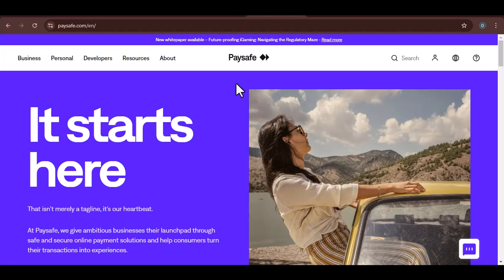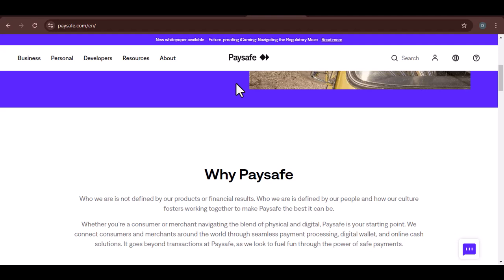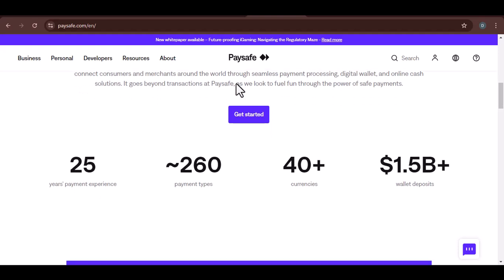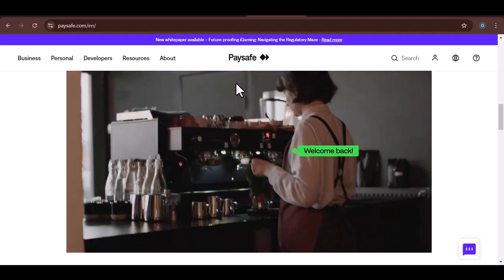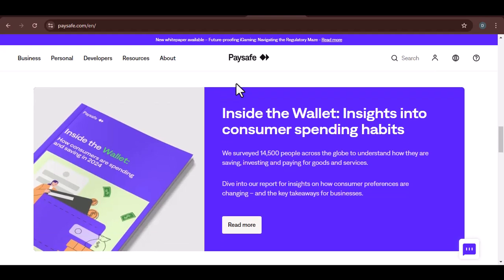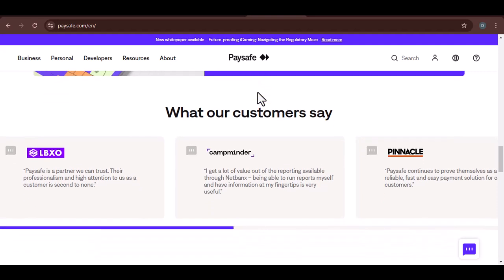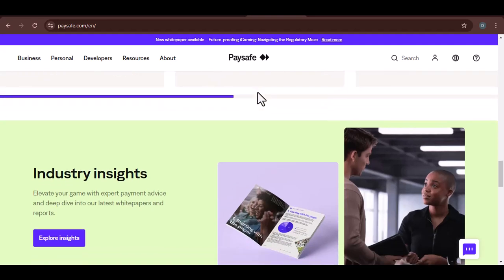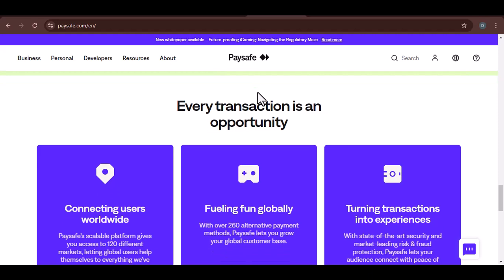Do you need a credit card for Paysafe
In this video we talk about Do you need a credit card for Paysafe